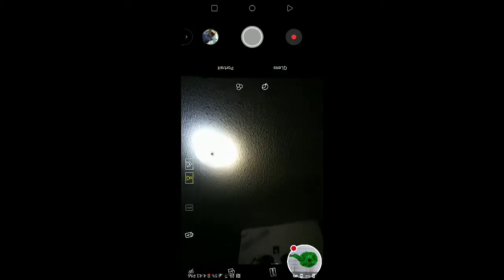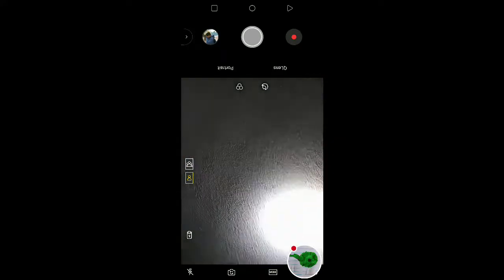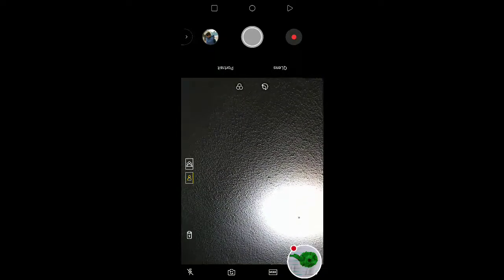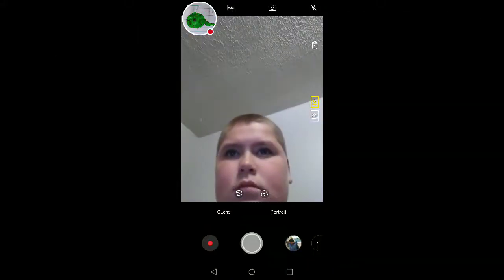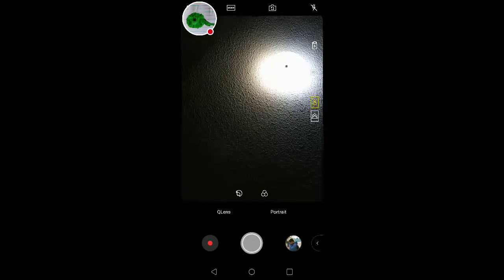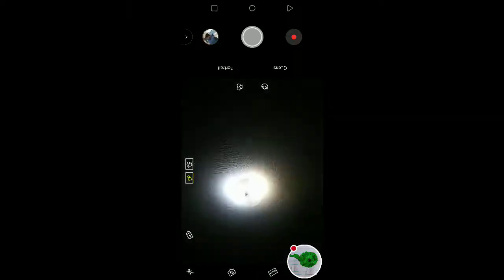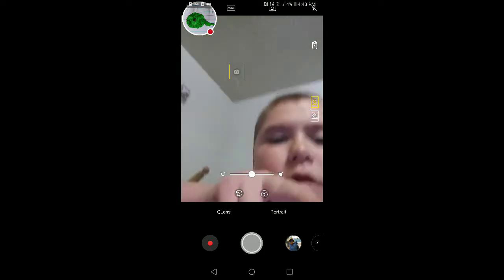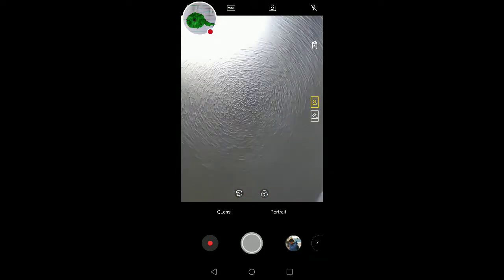My Camera Stream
Watch me play Camera!